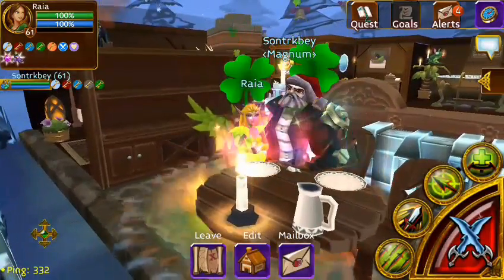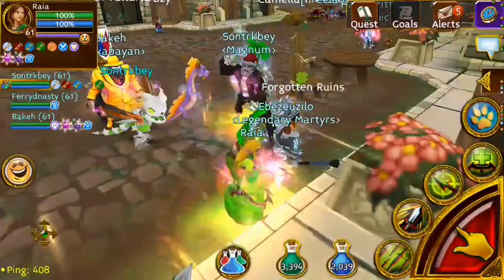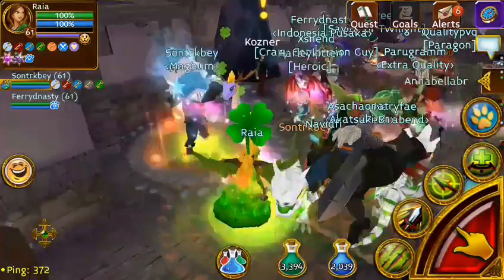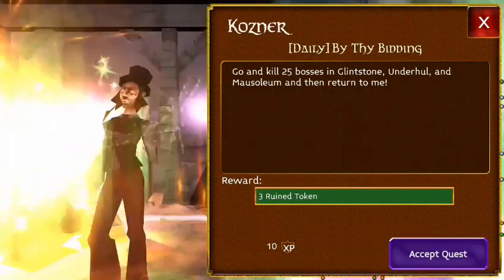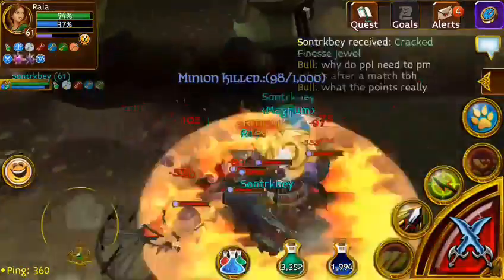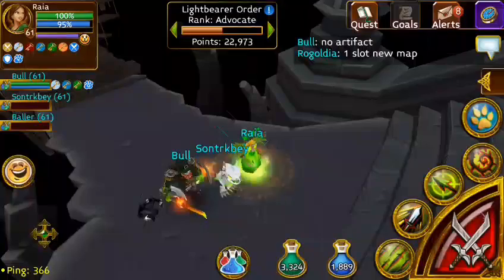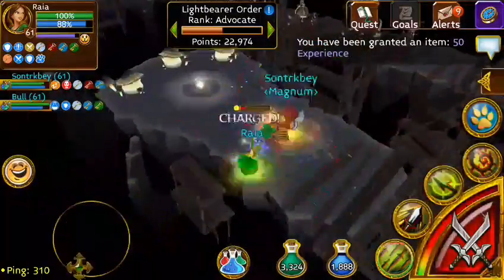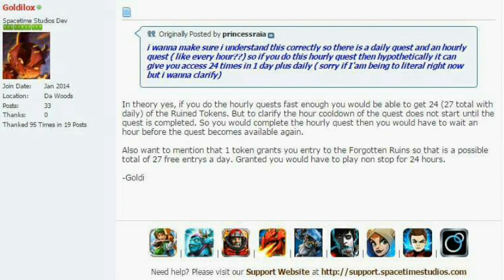ARCANE LEGENDS: WALK THROUGH ON THE NEW ARTIFACT SYSTEM ♥♫♪♥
i know a lot of you guys are confused how this work so here is a walk through/guide for you ♥

if you guys have questions leave them on the comment box down below i will try to answer it in the best way i could :)

btw here is the link in forum if you wanna read about the update

thanks for your guys support :*

xoxo Raia ♥♥